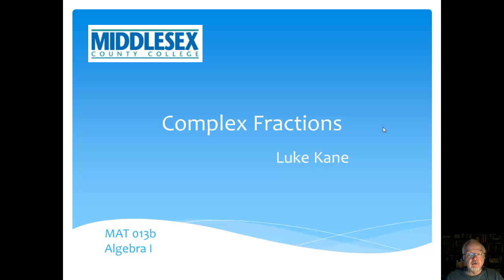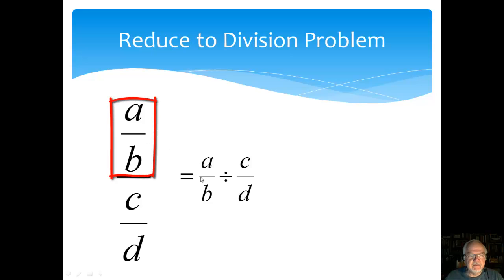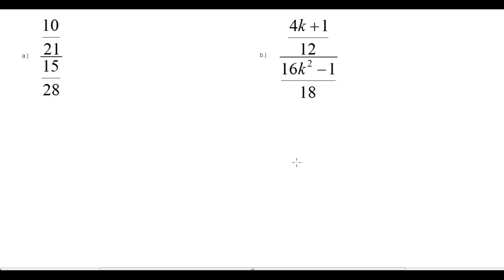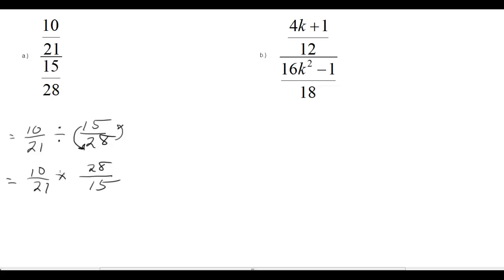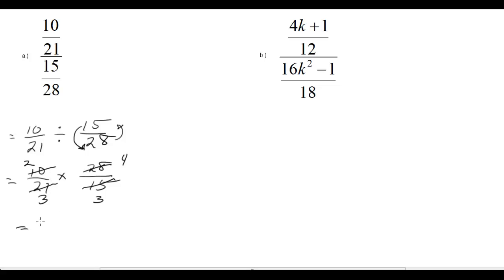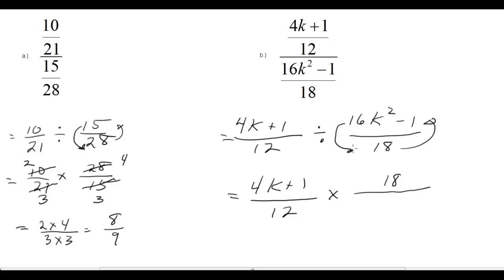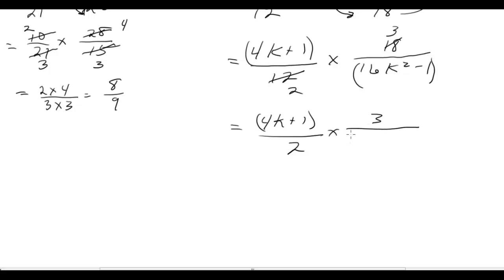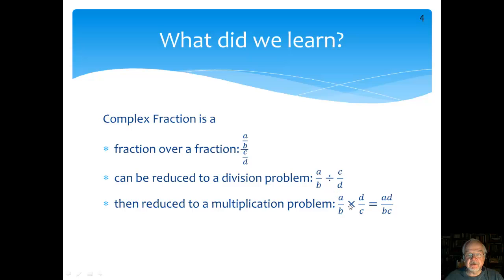Complex Fractions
A complex fraction and a complex rational expression are reduced to division problems.